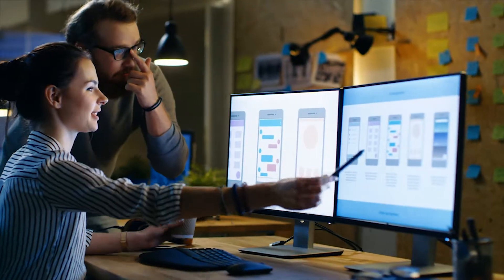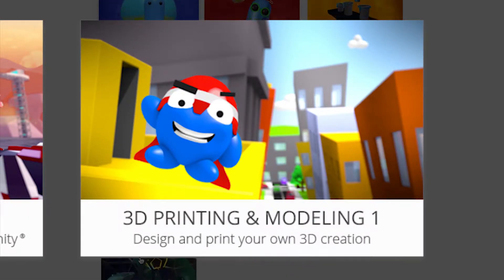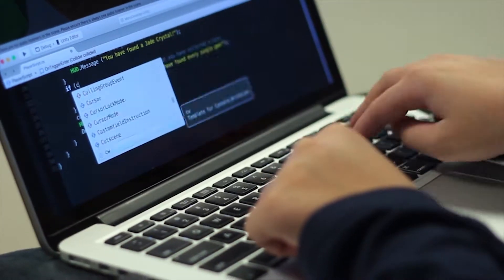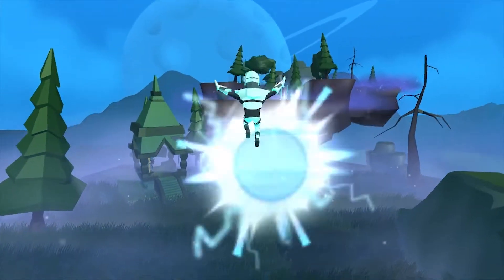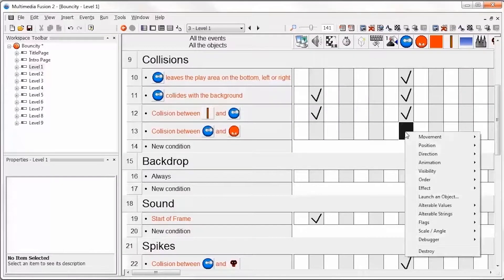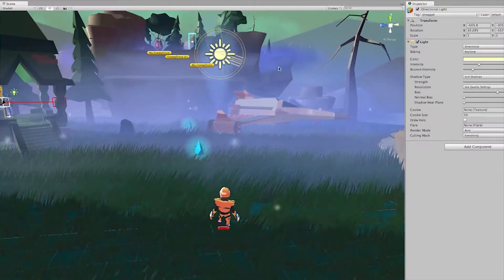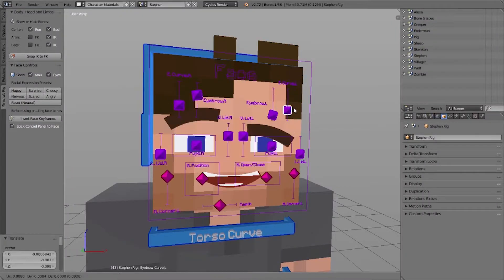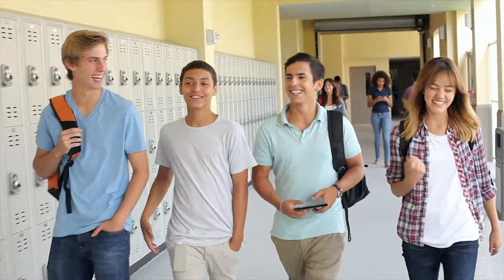Introducing New Technology Courses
Project-based technology courses give students the opportunity to go beyond being users of technology to become creators themselves. The creative, technical, problem solving, and critical thinking skills they develop are applicable to any career, whether in technology or not.